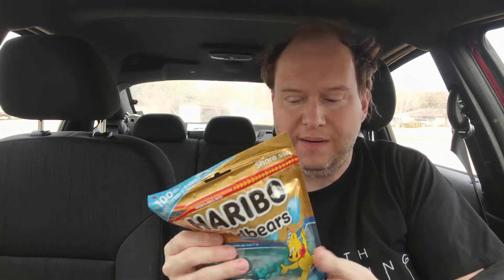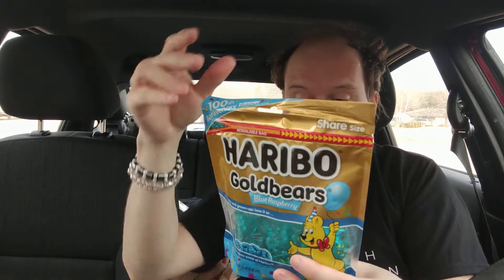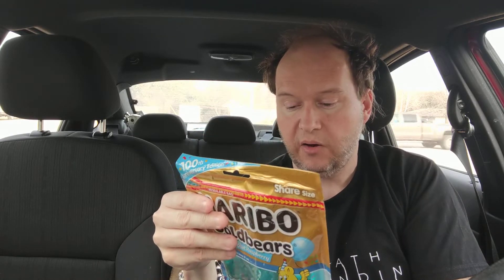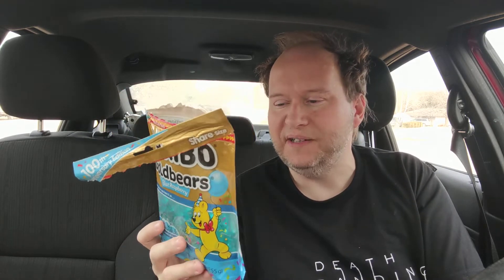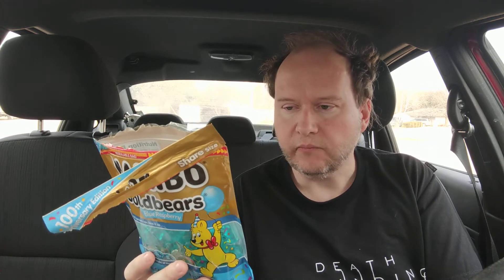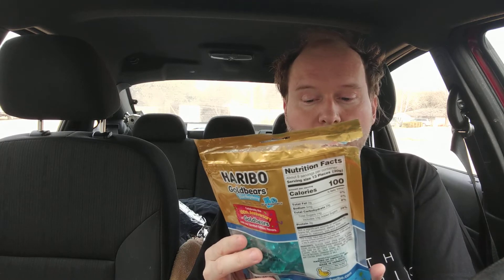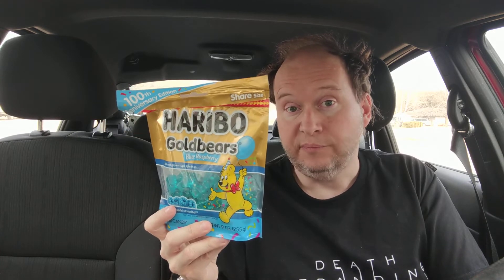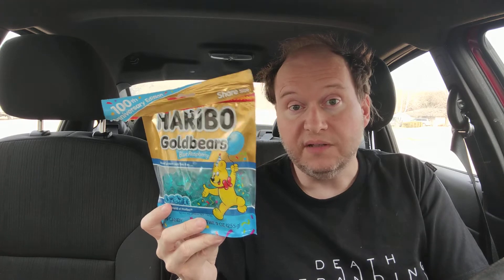HARIBO Blue Raspberry gummies Review